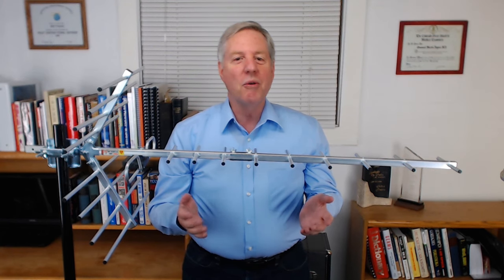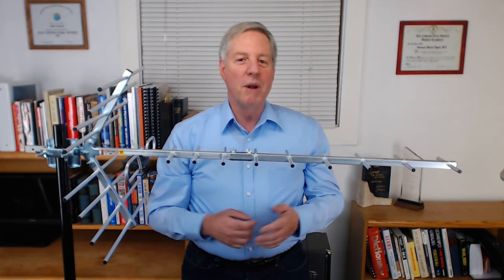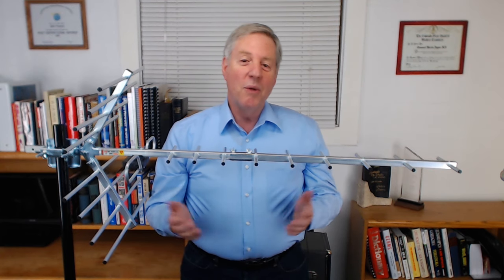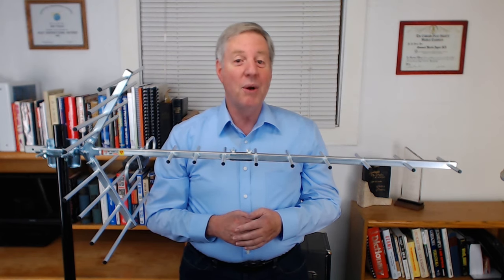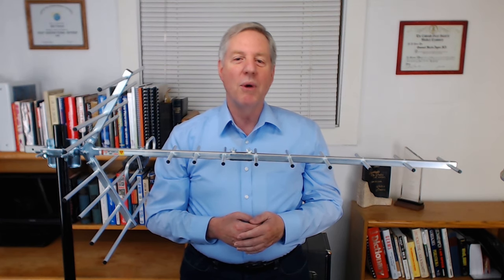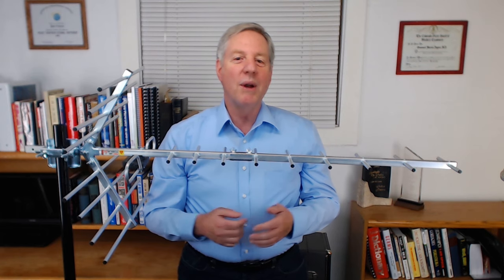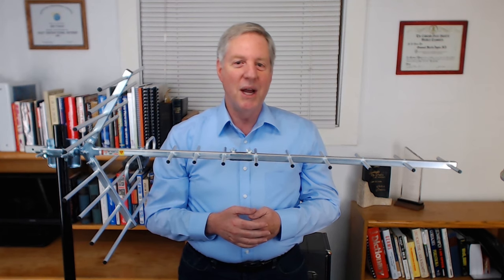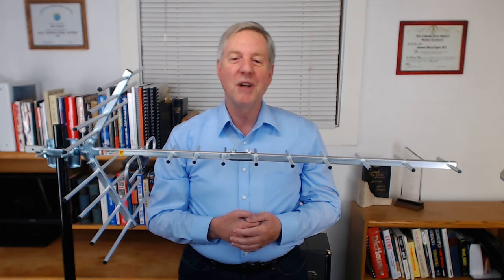Range Xperts XPS-1500 (also avail in VHF/UHF) Long Range HD TV Antenna Demo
Shown is UHF only vers (also available in VHF/UHF also)  - 5 Benefits of the Range Xperts XPS-1500 Long Range HD TV Antenna - Demo.  Range Xperts  is a Top Notch Antennas LLC brand.